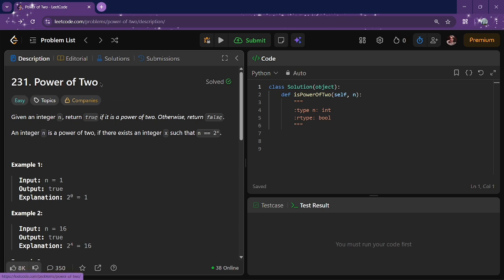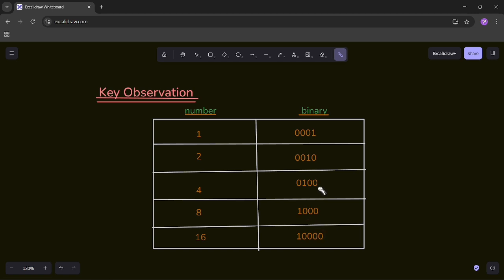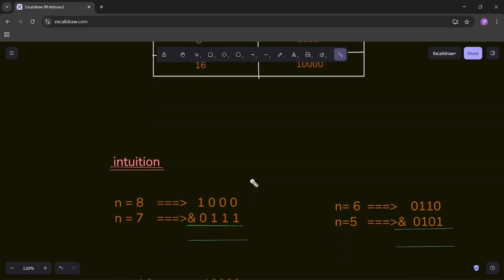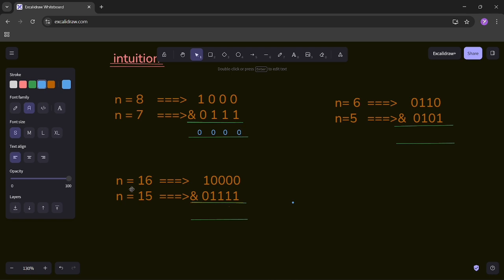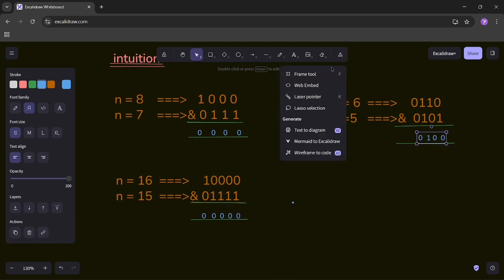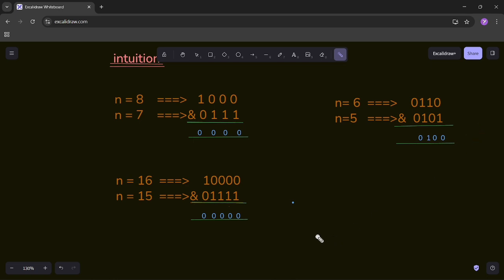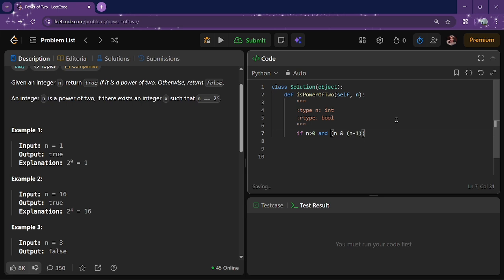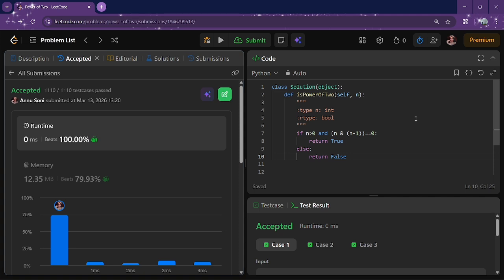Leetcode problem 231 || Power of Two || python || solution explanation